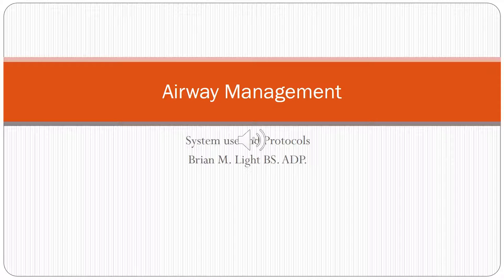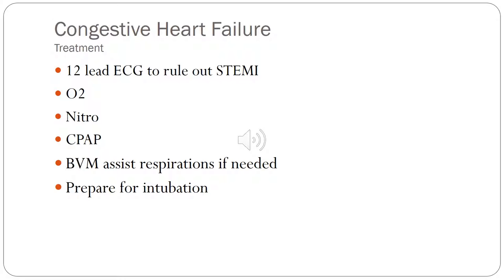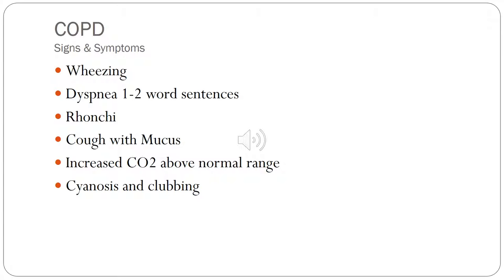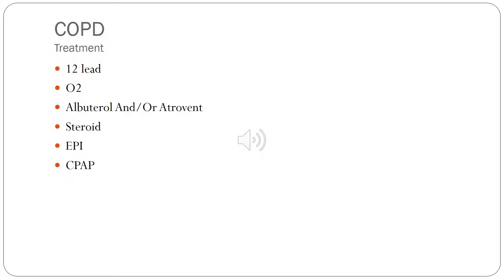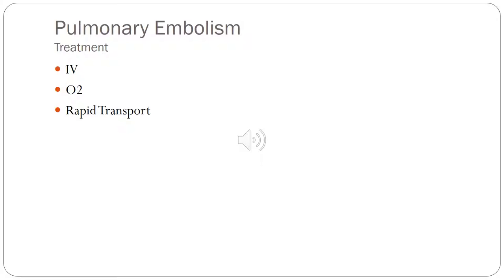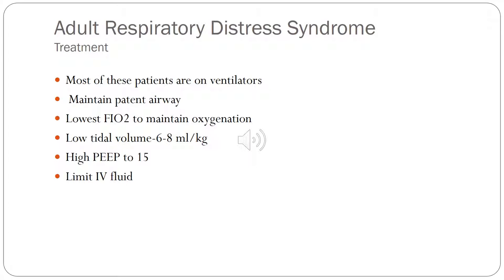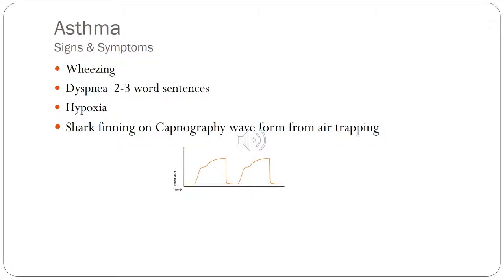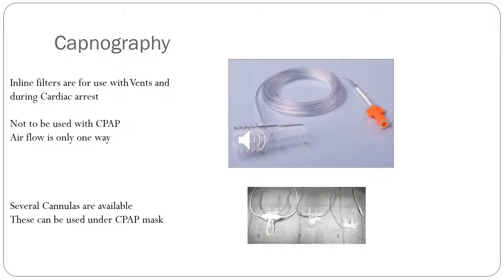Airway Management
Stadium Medical Airway Management CPAP Course